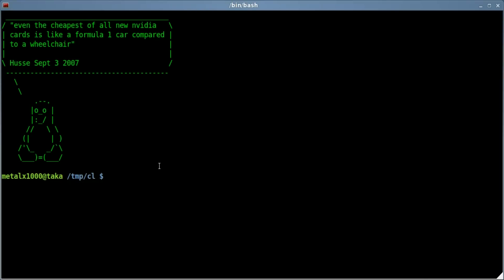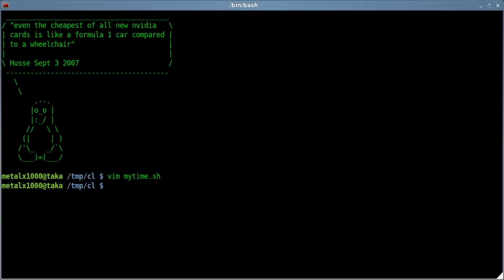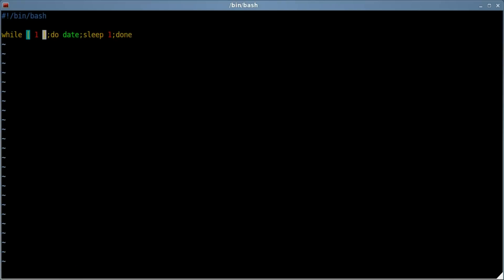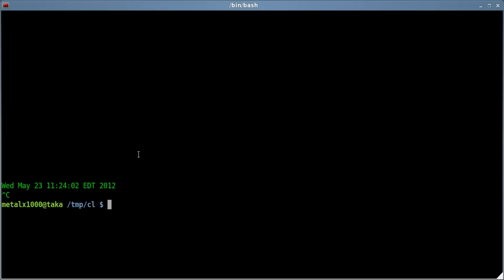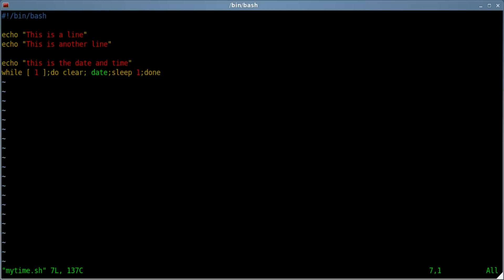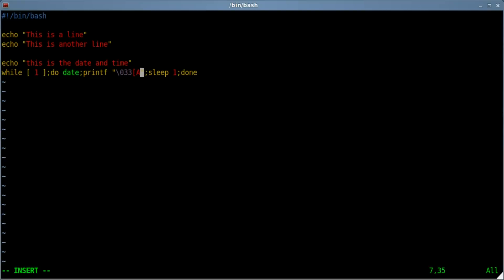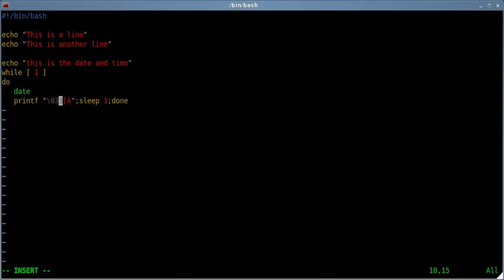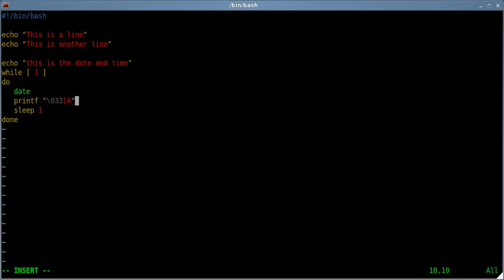Update Line Without Having to Clear Screen - Linux - Shell Script - BASH